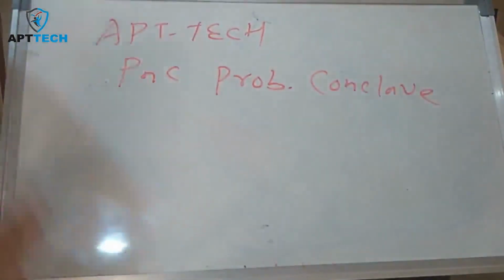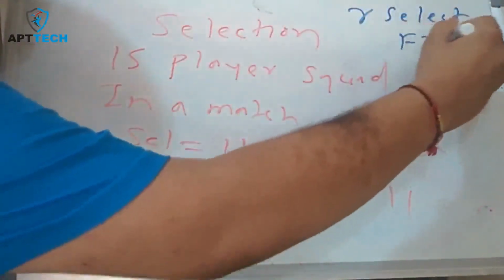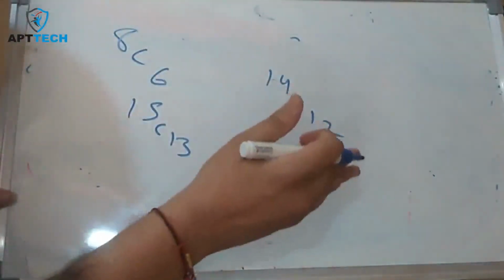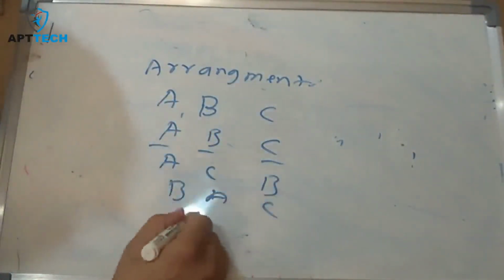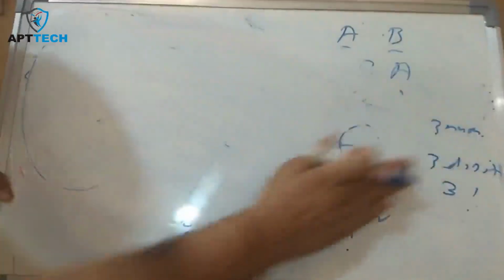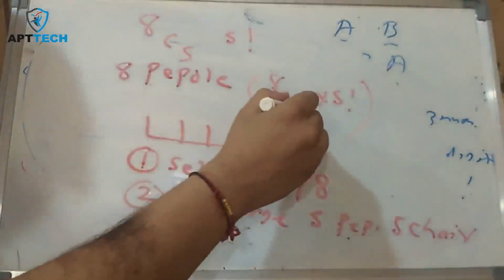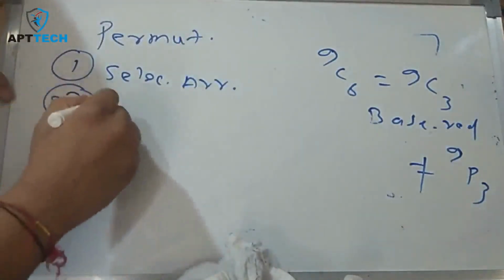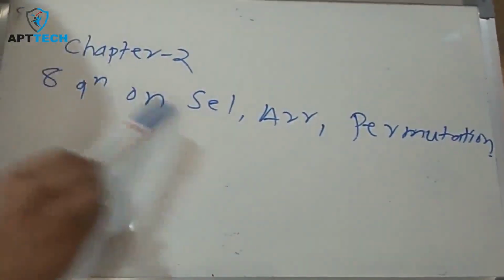Probability PNC Conclave | Chapter 1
Crack the quantitative aptitude section of Placement Test or Job Interview at any company with shortcuts & tricks on Probability PNC Combination.Extremely helpful to crack entrance exams.If you like the video Subscribe, Share, Comment.